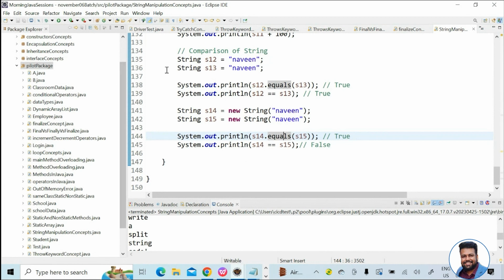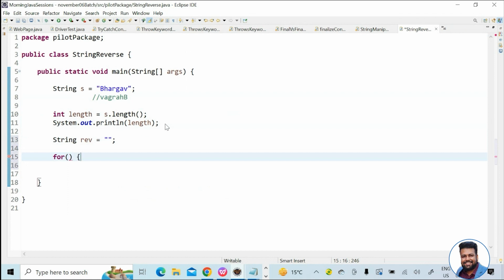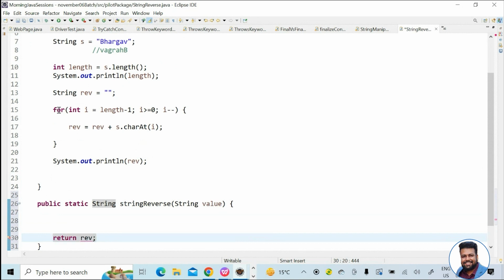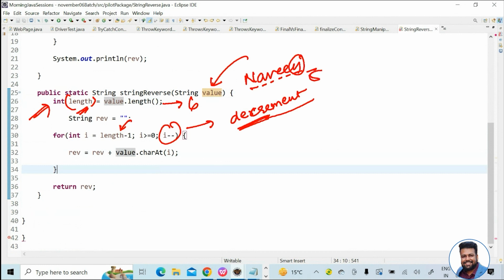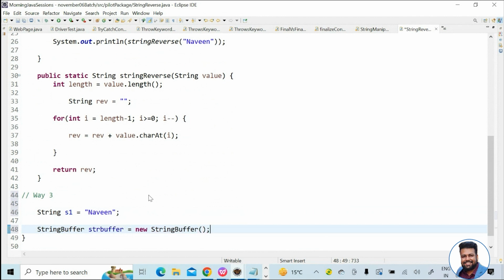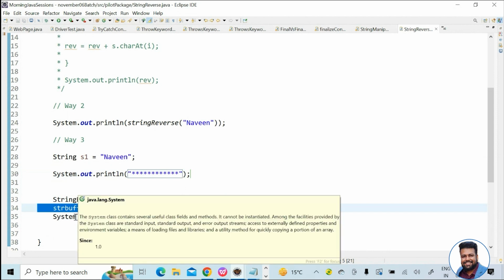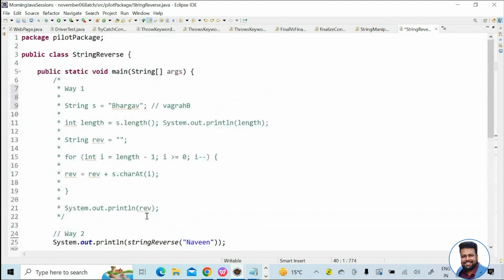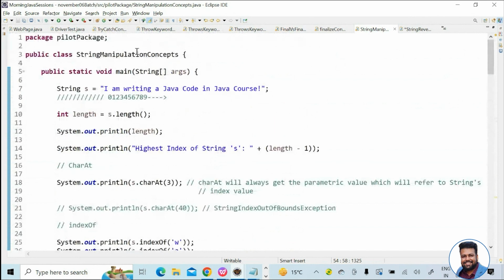String Manipulation Part 3 | JAVA | Interview Questions | Software Testing Course | Automation Test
JAVA | Interview Questions | Software Testing Course | Automation Test

Welcome to "String Manipulation," a comprehensive course designed for Software Testing Manual and automation Engineers community. In this video, we dive into a crucial interview question in string manipulation: string reverse. Understanding how to reverse a string is a fundamental skill for software testing professionals, and mastering this concept is essential for excelling in technical interviews and real-world testing scenarios.

Through detailed explanations and practical demonstrations, you'll explore various approaches to reverse a string, including iterative, recursive, and built-in function methods. Learn how to analyze the time and space complexities of each approach, choose the most efficient solution for different scenarios, and optimize your string manipulation skills. Join our vibrant community of software testing professionals as we unravel the intricacies of string reverse interview questions, empowering you to ace technical interviews, showcase your expertise in string manipulation, and drive excellence in software testing practices.

1. Manual Testing Fundamentals
2. JIRA with Zephyr
3. SQL with PostgreSQL
4. Postman
5. JMeter
6. JAVA
7. Selenium
8. TestNG
9. GIT
10. Page Object Model Framework (POM)

Happy Learning :)
CICD TEST